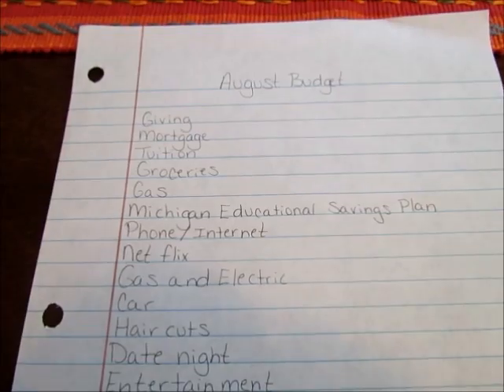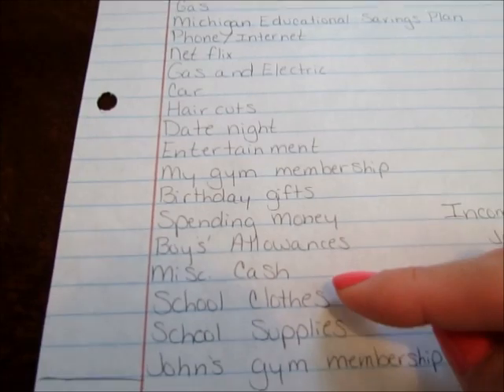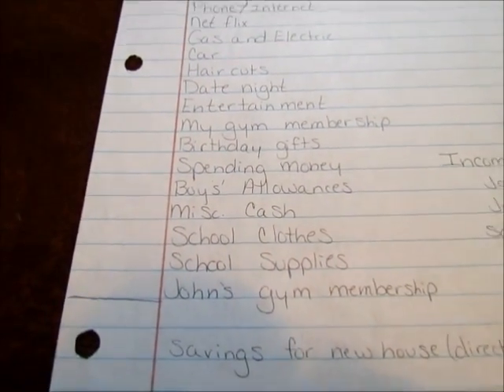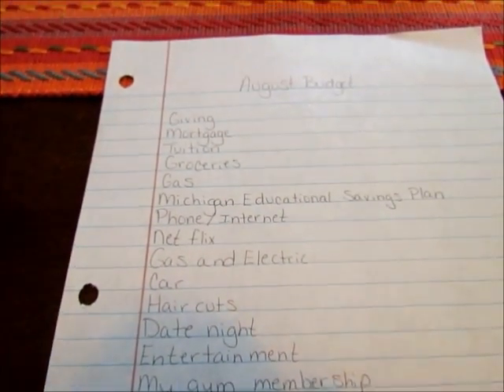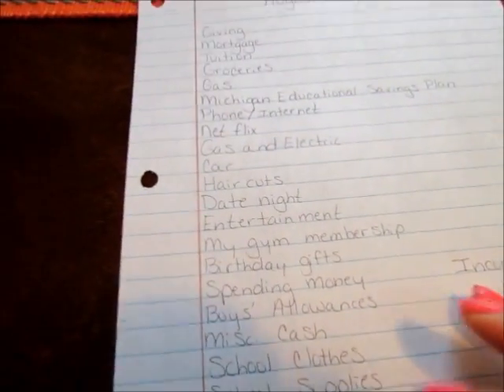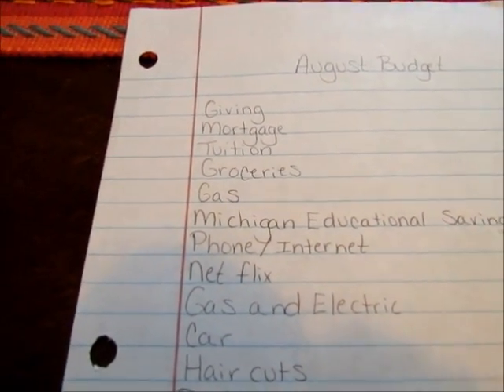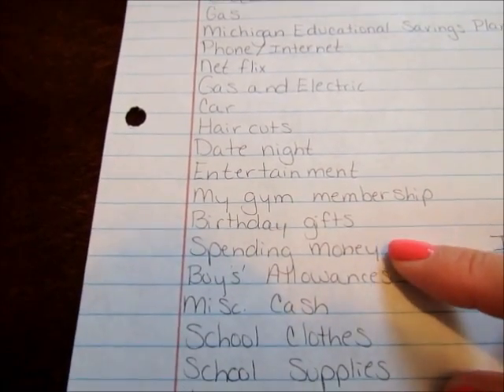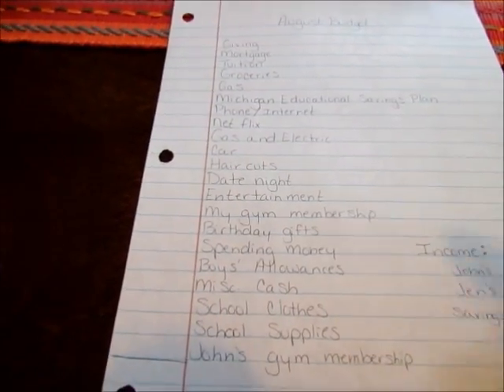Budget and Finance Series Part 3: More on Budgeting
In this video, I go into more detail about how we budget. I received a lot of comments asking where we set money aside for things like Christmas, vacation, car insurance, retirement, etc., so I thought I would explain those things a little more.